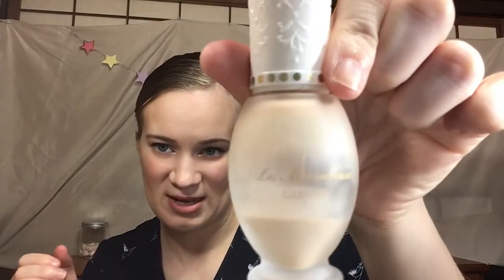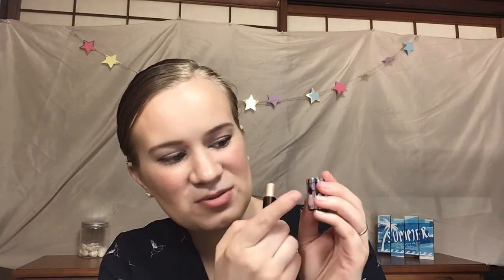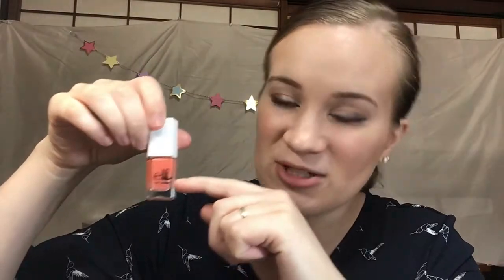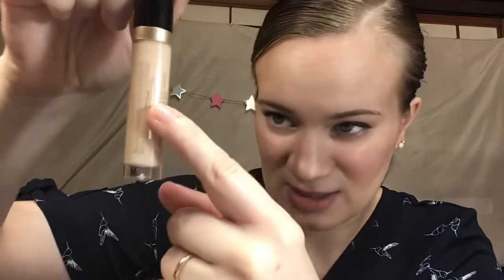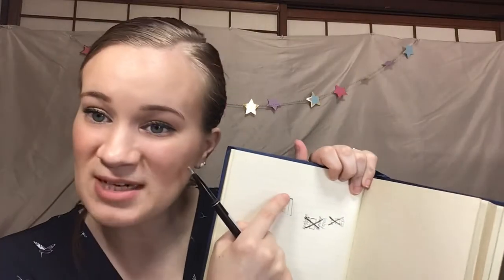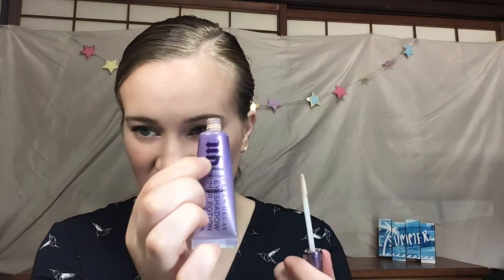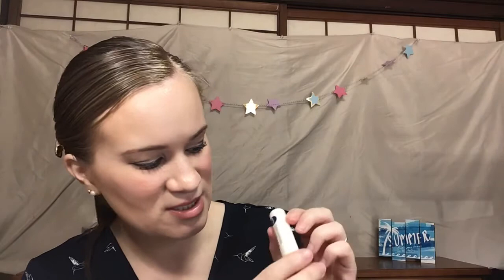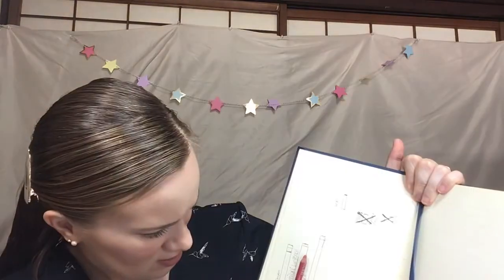Project Pan 2020: Update #4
I share the progress I made with my project pan.

EMPTY PRODUCTS:

-Tatcha Silk Canvas Primer (I Enjoyed It While It Lasted)
-Makeup Revolution Conceal and Define Foundation- F1 (It Was Alright While It Lasted)
-Cover FX Custom Enhancer Drops- Moonlight (It Was Alright While It Lasted)
-Too Faced Mascara (Yes Please. unless it is super old like this one)
-Stylie-Style Tinted Lip Balm- Funky Fushia (Yes Please)
-Nivea Marshmellow Care Lotion- Silk Flower (It Was Alright While It Lasted)
-Belif Aqua Bomb (Yes Please)
-ELF Nail Polish- Smokin Hot (Yes Please)